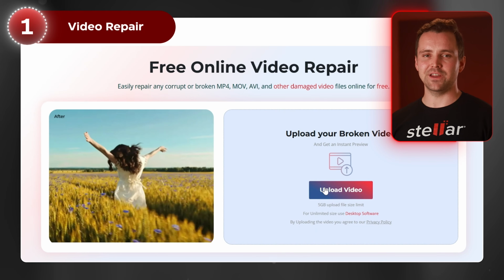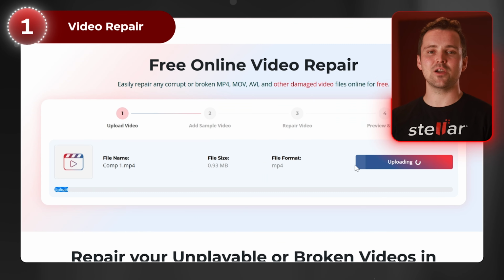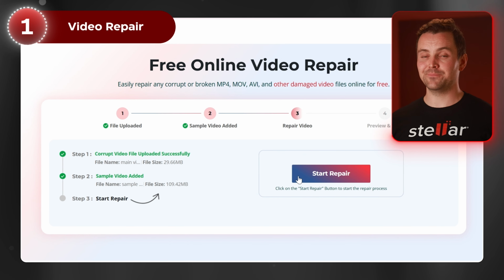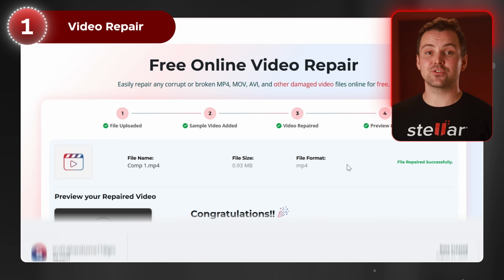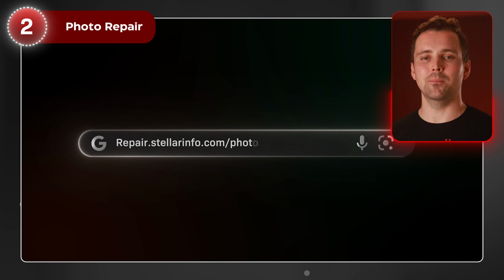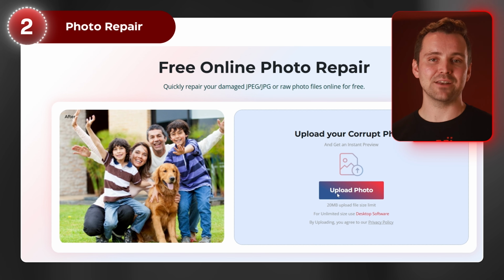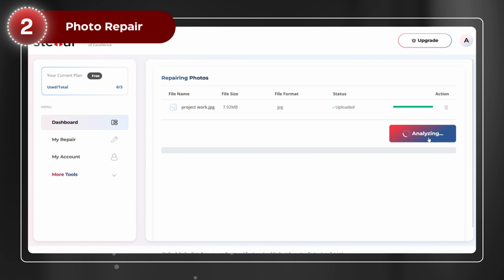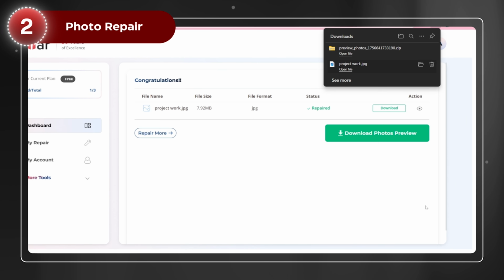Fix Corrupted Videos & Photos Online FREE | Fast MP4, MOV, JPEG Repair (No Software)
Free & Fast: Repair Your Broken Videos and Photos Online (No Software Needed!)

Ever had a video or photo that just won’t open, looks distorted, or shows errors? Don’t worry — you can fix them online instantly, for FREE! 🚀

In this video, Josh walks you step-by-step on how to:
✅ Repair corrupted MP4, MOV, AVI, and more video files online
✅ Restore broken or damaged JPEG/JPG images in seconds
✅ Preview and download your repaired files instantly
✅ Do it all for free, without installing any software

Why use Stellar Online Repair Tools?
✔ 100% free to use
✔ No downloads required
✔ Secure & browser-based
✔ Fast repair in just minutes

If you’ve ever faced issues like:

Video not playing on your computer or phone

Broken or corrupted MP4/MOV/AVI files

Photos not opening or showing errors

✨ Don’t lose your precious memories — repair them instantly!

📌 Timestamps
0:00 Intro
0:16 Video Repair Demo
1:36 Photo Repair Demo
2:26 Final Results & Links